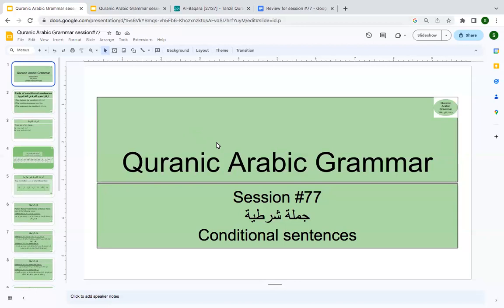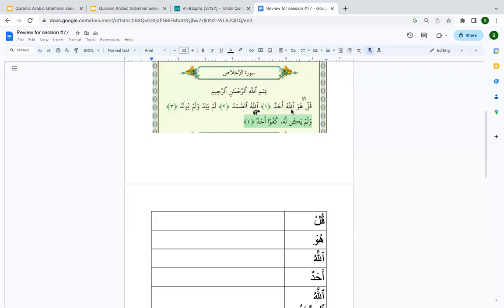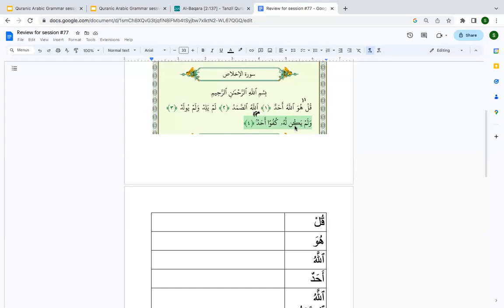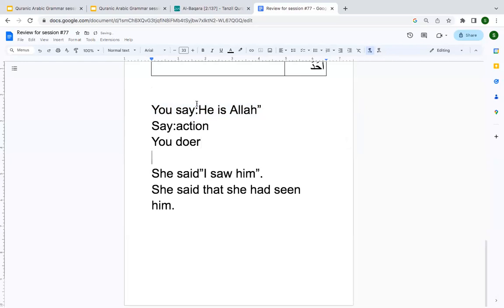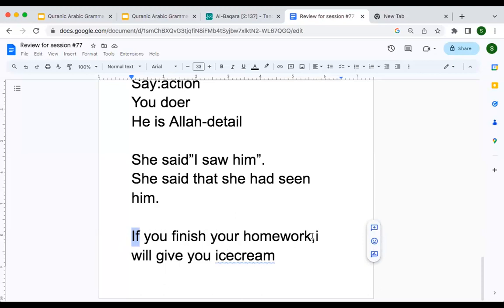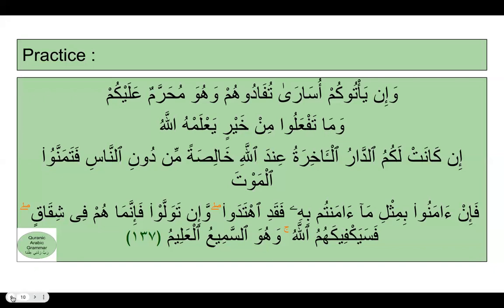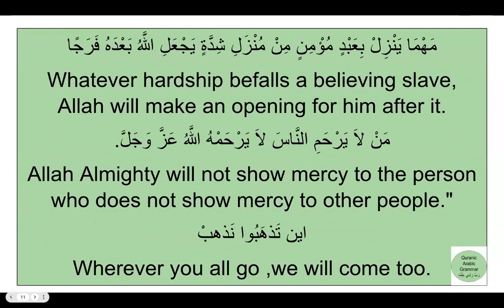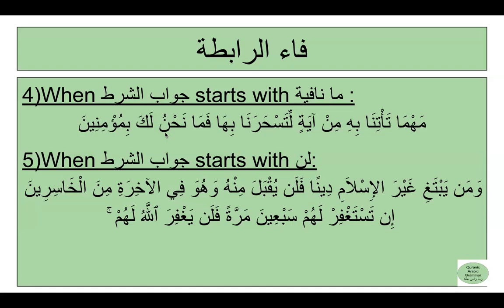Quranic Arabic Grammar Session #77